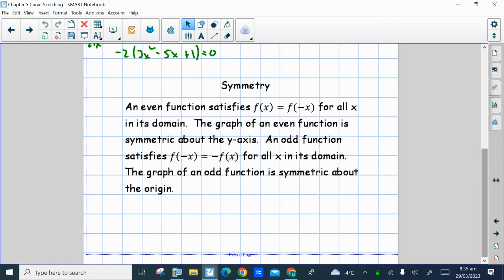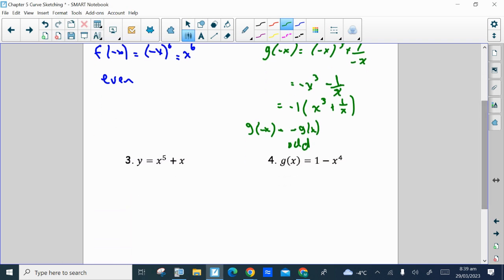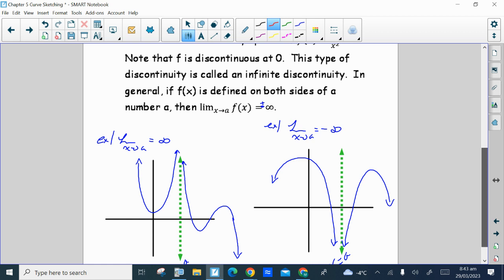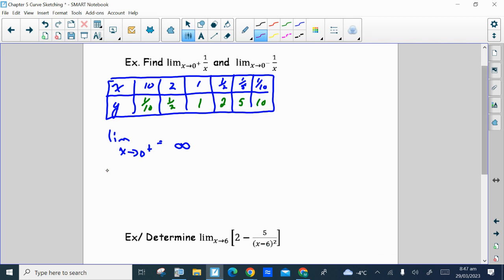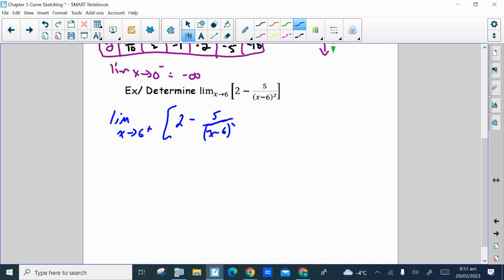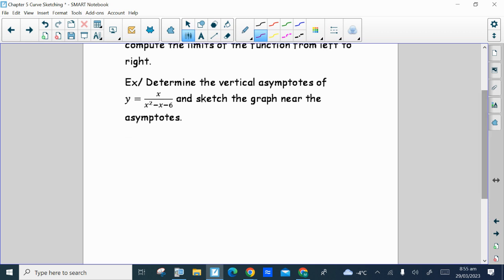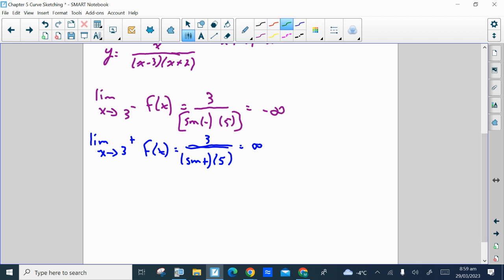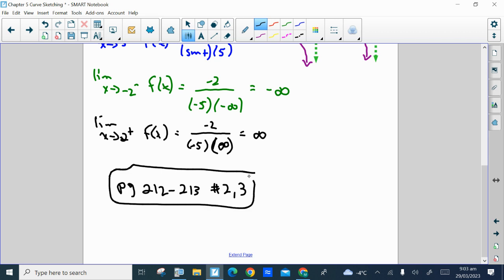Math 31 5.1 Part 2 and 5.2